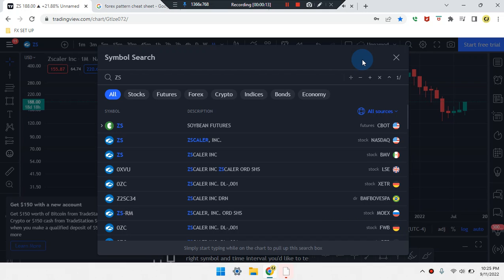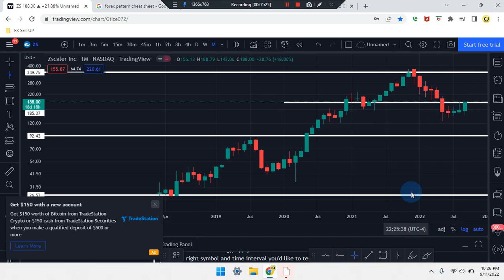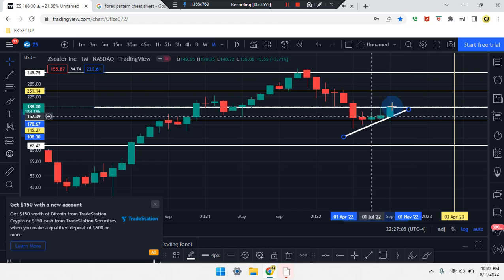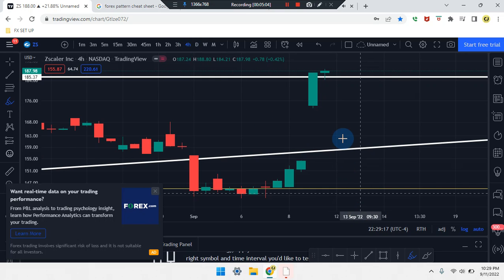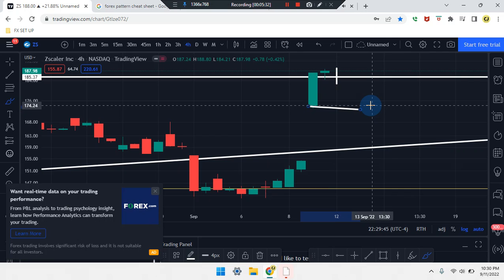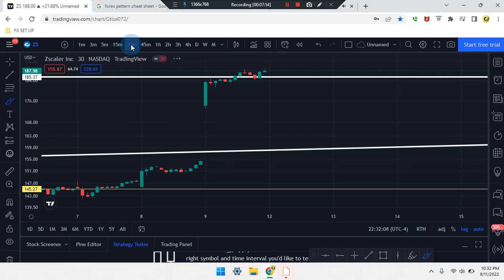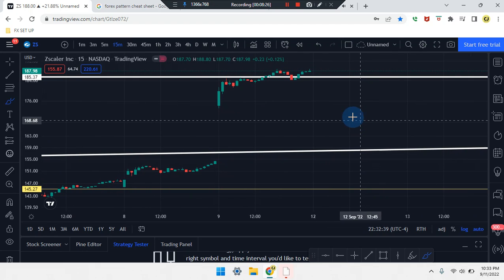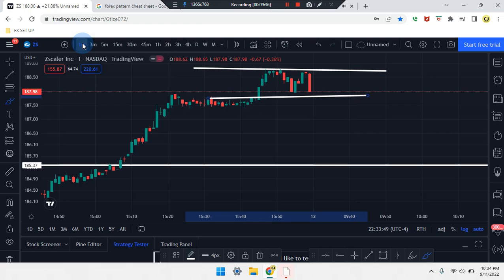Cam Jones FX DAILY ANALYSIS 413 (ZS)(STOCK)(Zscaler.Inc)